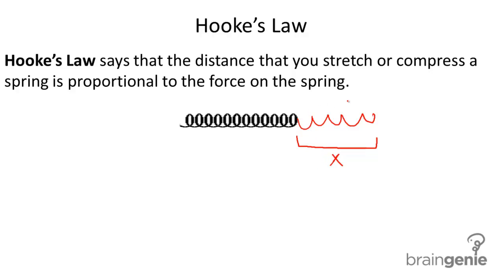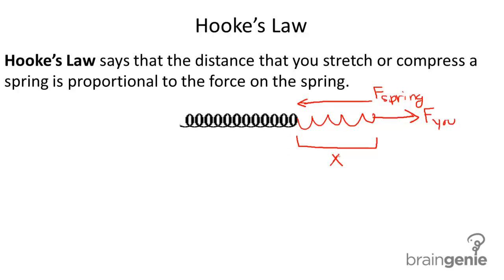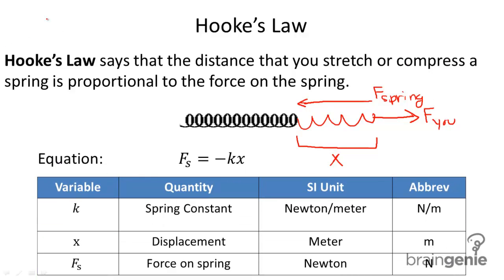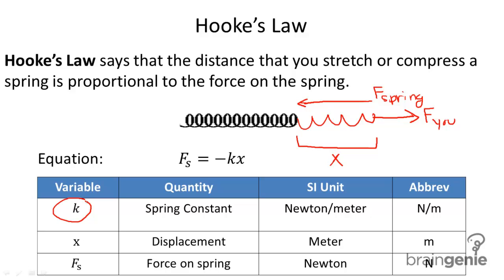Physics 4 1 2 Hooke's Law